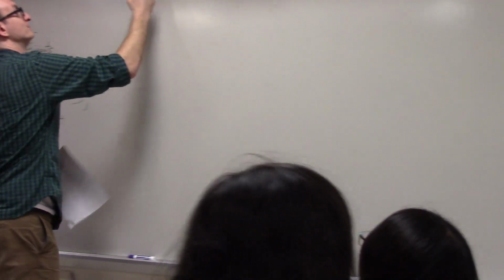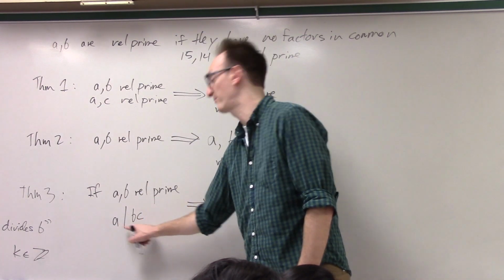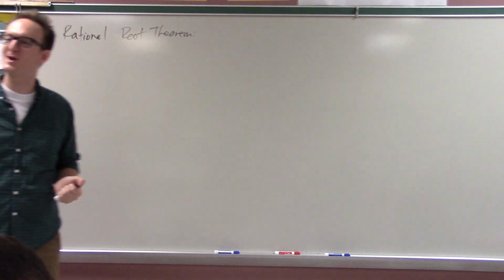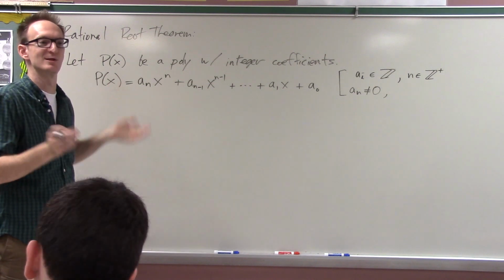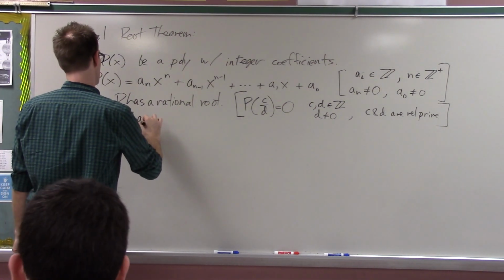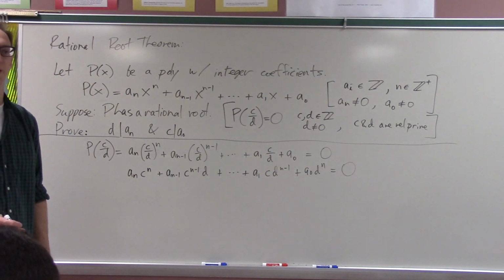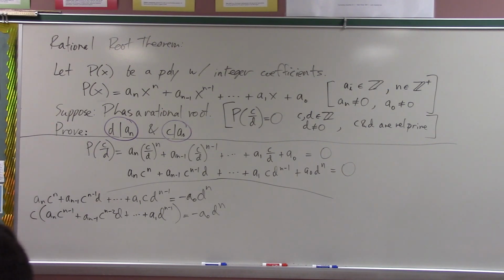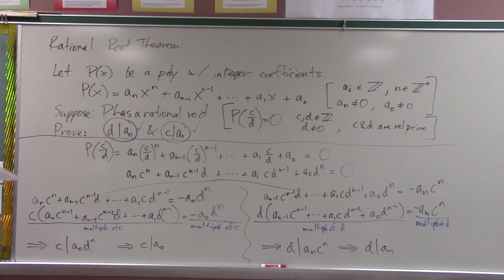Precalc C - Rose - Proof of the Rational Root Theorem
Precalc C - Rose - Blair - MBHS - Half-day Makeup Lecture - Proof of the Rational Root Theorem - Per. 4 - 9/29/16